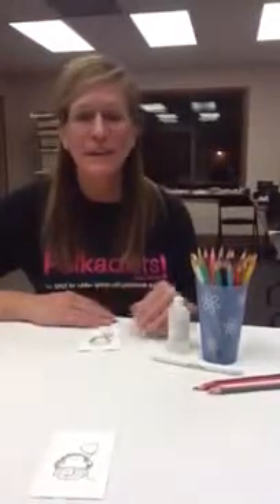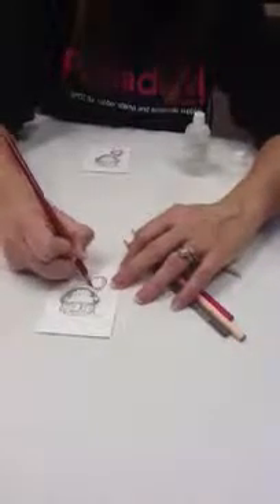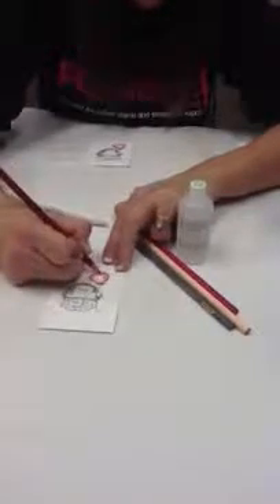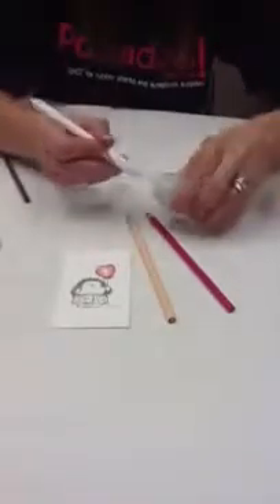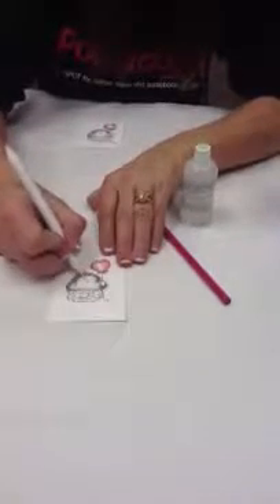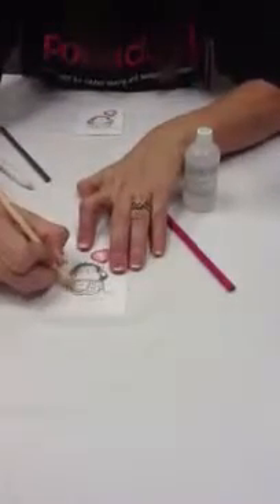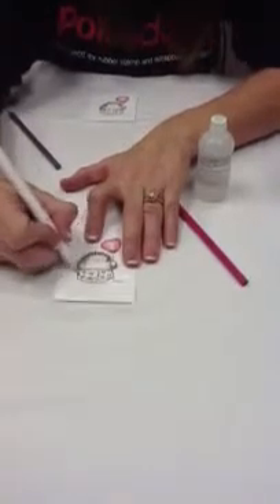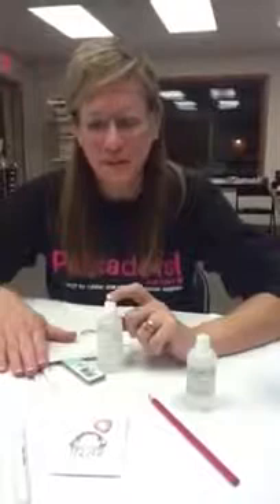Spotlight Technique Watercolor with Gamsol